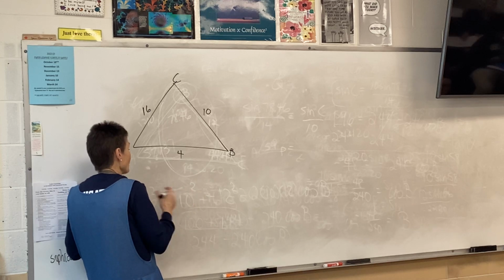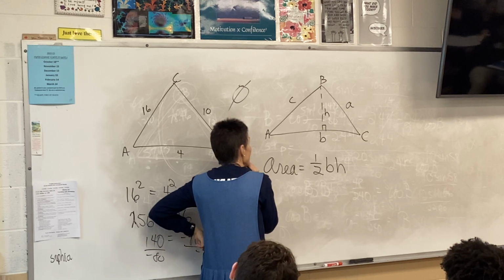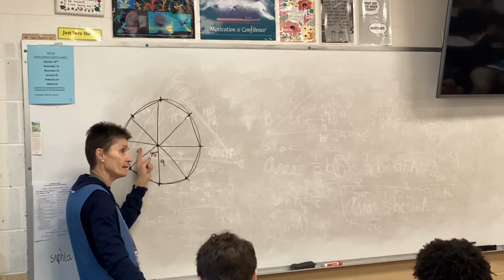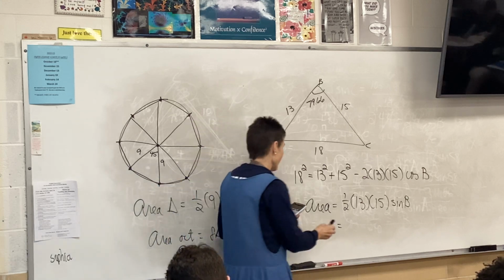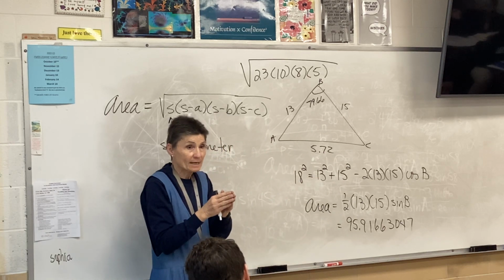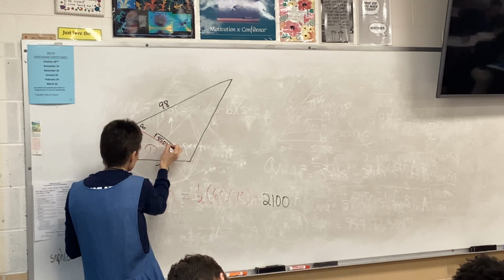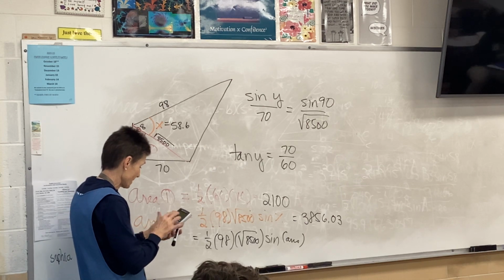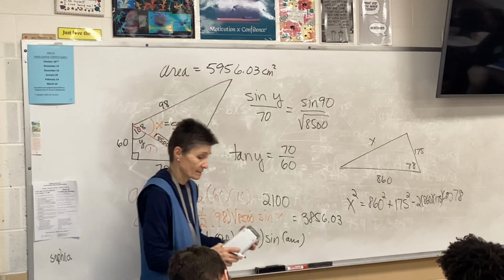Precal X Notes 5.6 1c-5